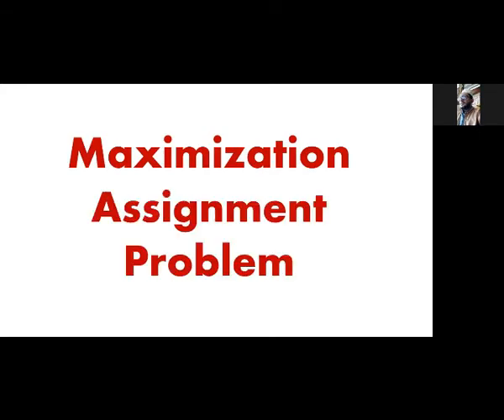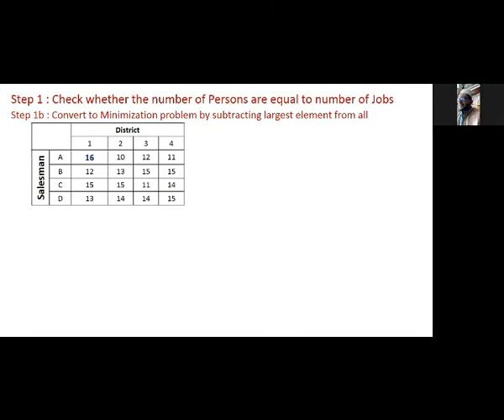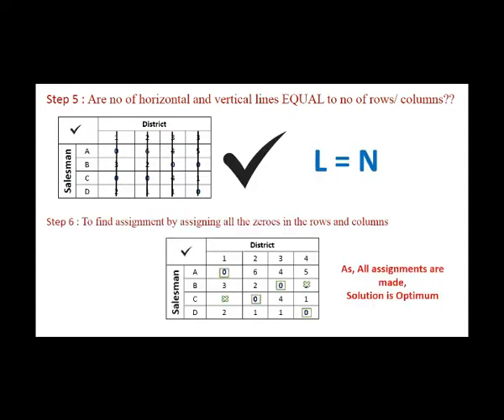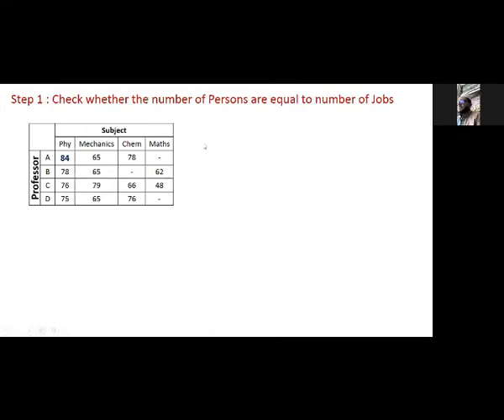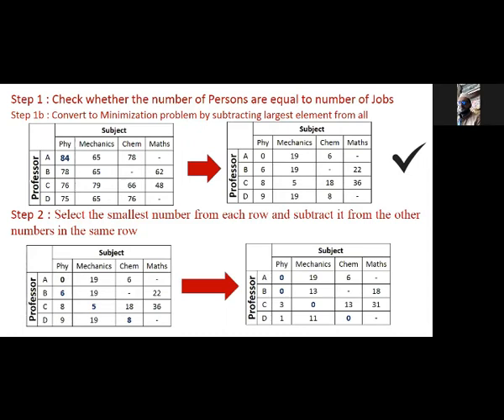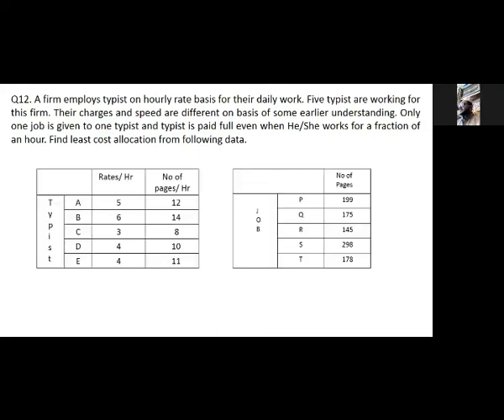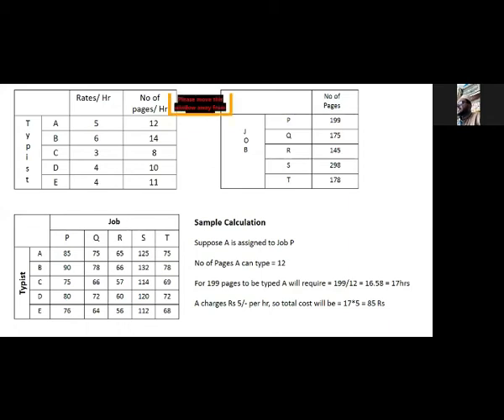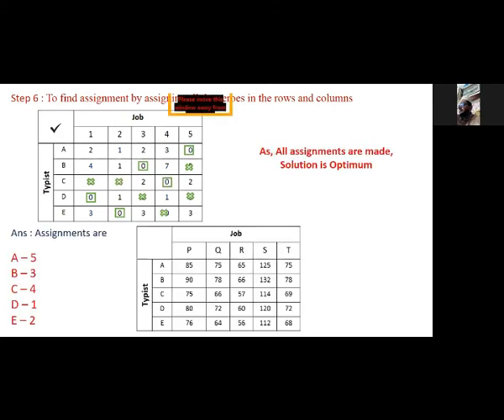Operation Research - Assignment- Lecture 6 conducted at Kalsekar Technical Campus - Panvel